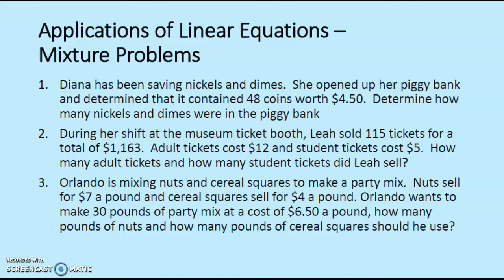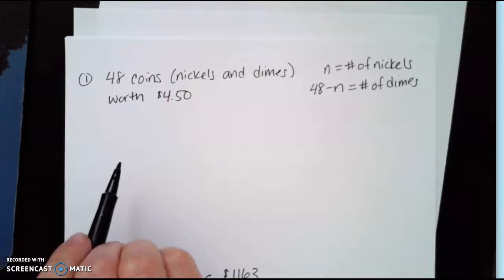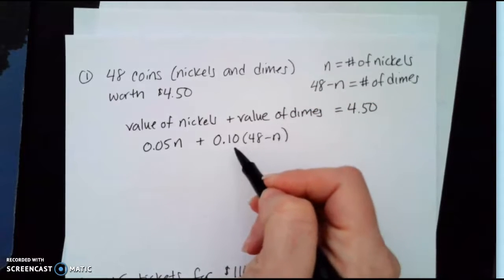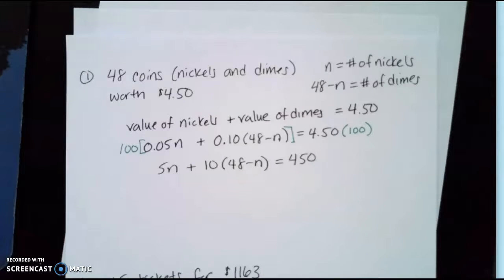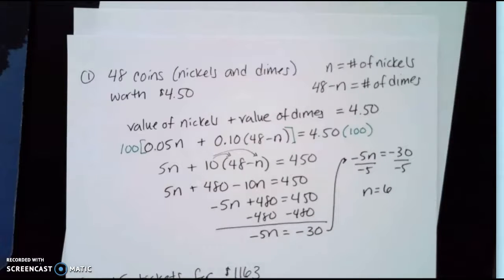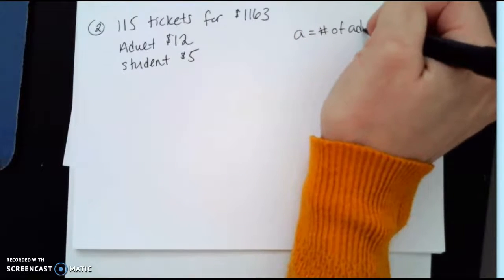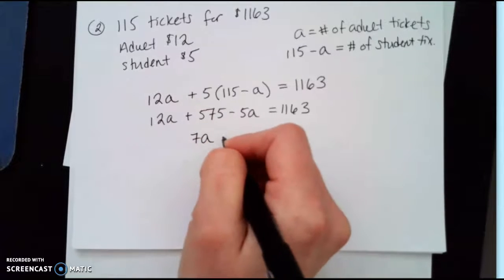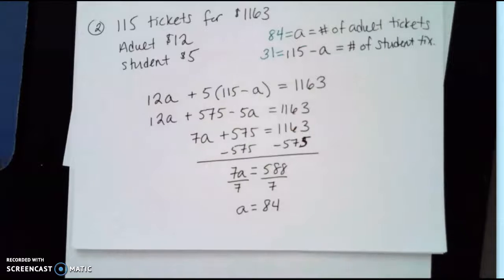Linear Equations and Applications 8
coin, ticket problems